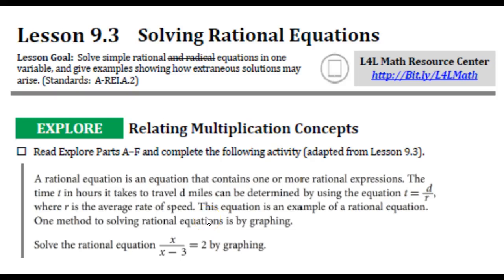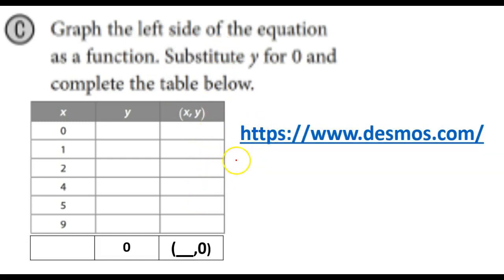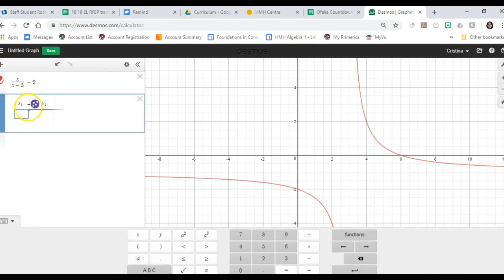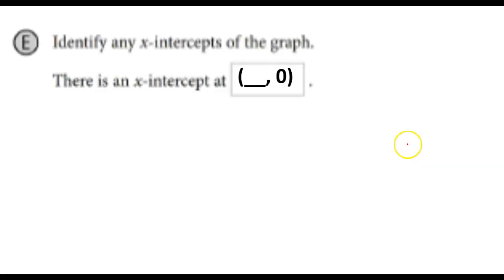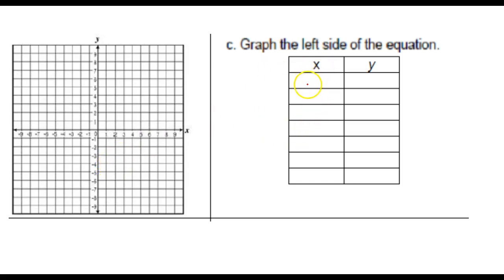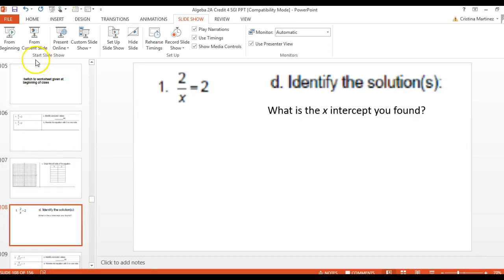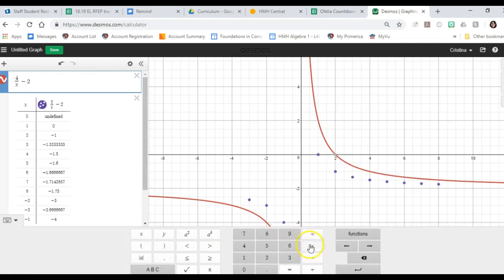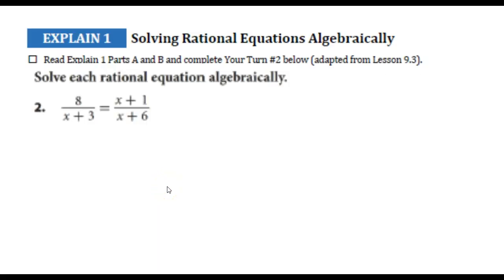Algebra 2A Credit 4 SGI (12/5) (part 1)